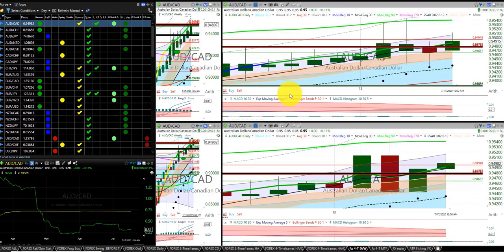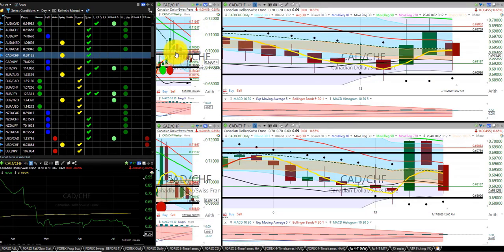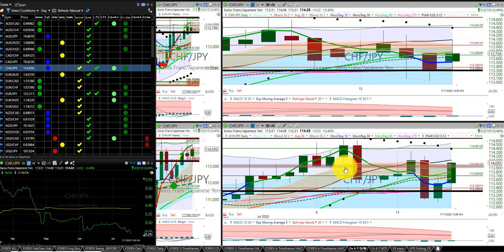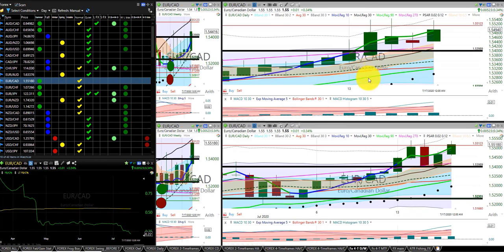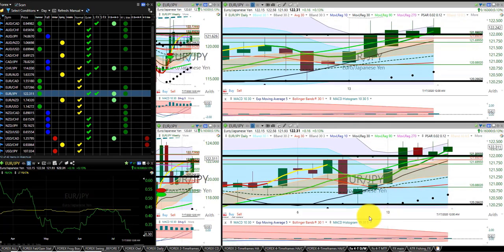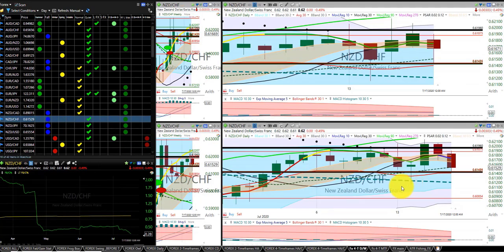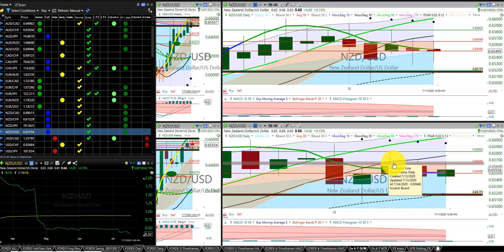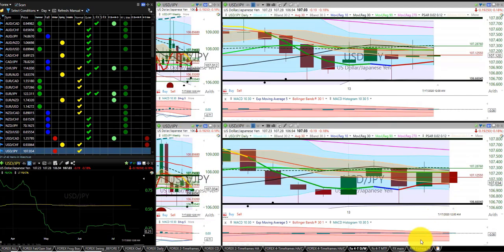20200717 Friday Week in Review Forex Swing Trading TC2000 Chart Analysis 21 Currency Pairs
20200717 Friday Week in Review Forex Swing Trading TC2000 Chart Analysis 21 Currency Pairs